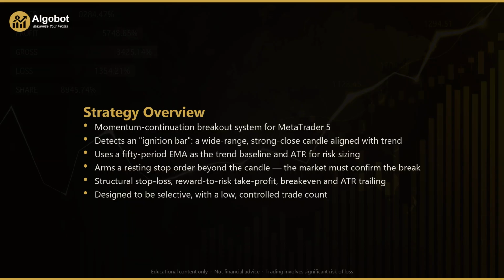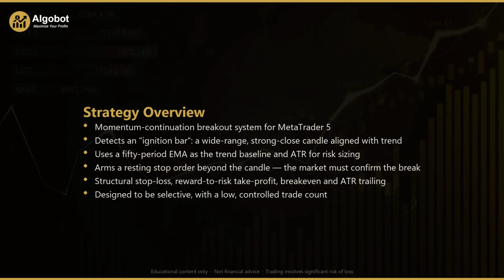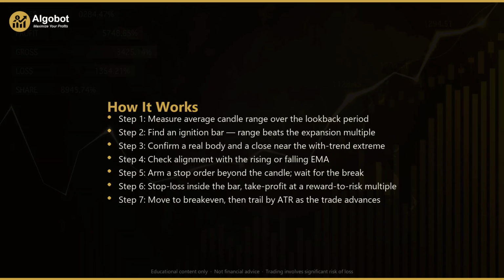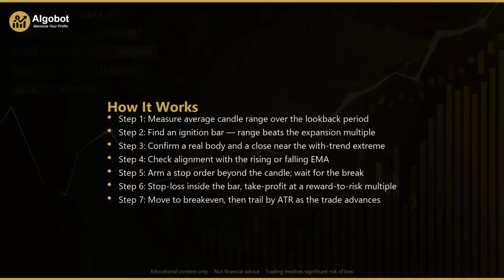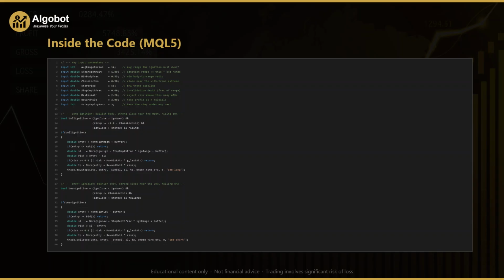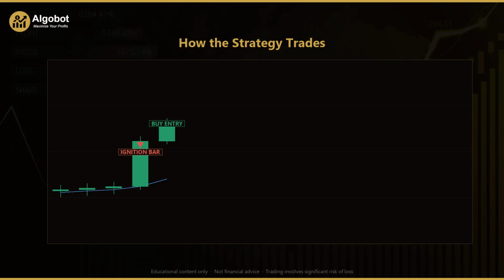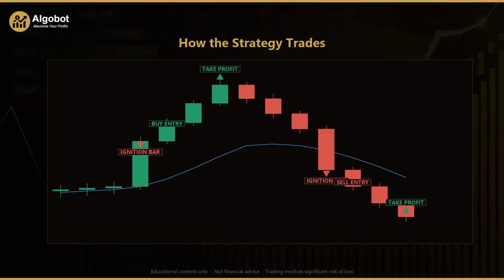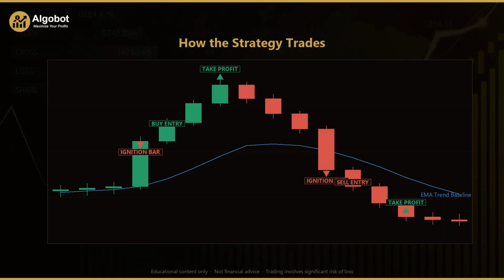Ignition Bar Breakout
📊 One decisive candle can mark where a real move begins — see how the Ignition Bar Breakout studies volatility-expansion bars before committing to any trade.

This breakdown covers how the strategy stacks an expansion filter, a real-body check, a close-location test, and an EMA trend gate, then waits for a resting stop order to confirm the breakout before entry.

Key parameters:
• ExpansionMult — how far the ignition candle's range must exceed the recent average range.
• CloseLocMin — how hard the candle must close toward its with-trend extreme.
• EntryExpiryBars — how long the confirmation stop order may rest before it is cancelled.

00:00 Introduction
00:46 Strategy Overview
02:43 How It Works
04:54 Inside the Code (MQL5)
06:24 Logic Chart
09:35 Thank You